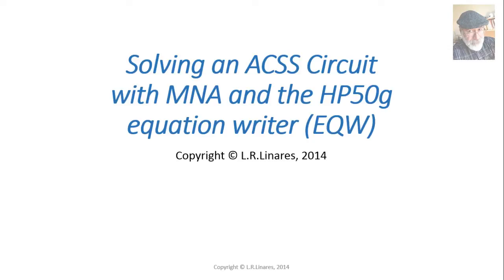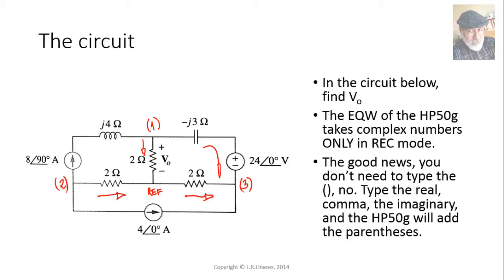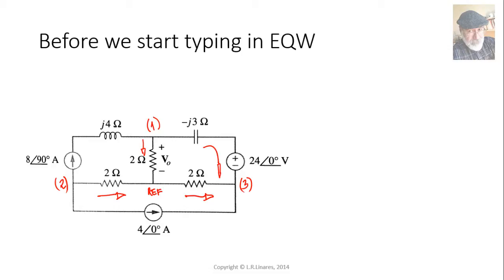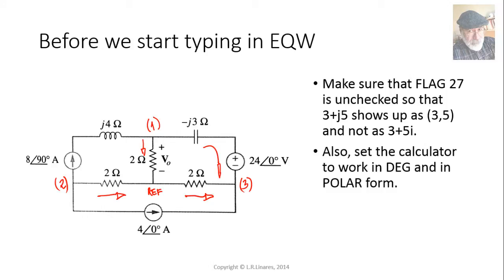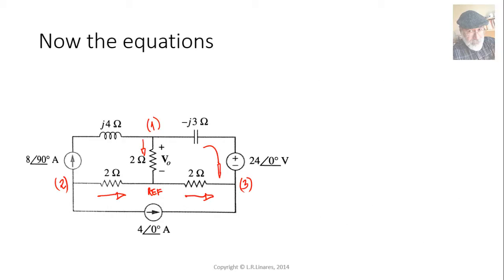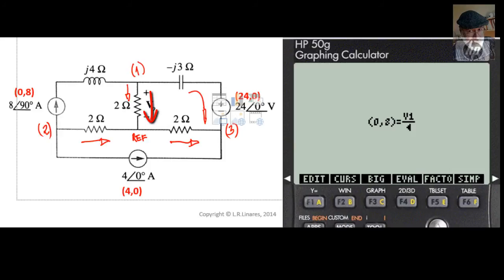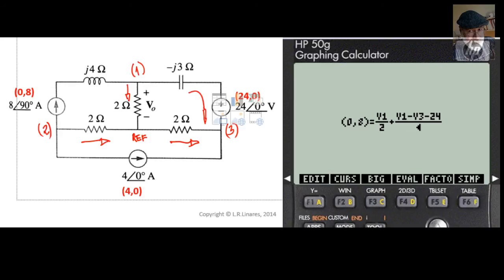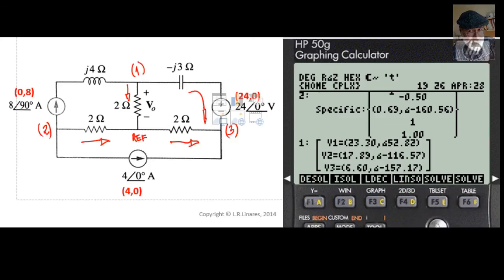HP50g - Equation Writer and Complex Number Systems of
This is a hastily put together video, for the sake of my students that are having some difficulty with systems of equations with complex numbers and the equation writer of the HP50g (Actually only two, but maybe somebody else may find it useful). This is by no means one of my best videos, I'll delete it right after the exam, and perhaps assemble a better one.